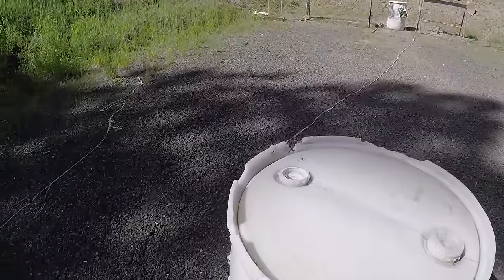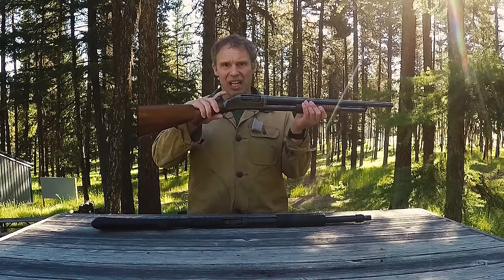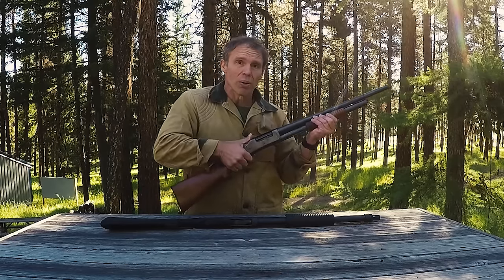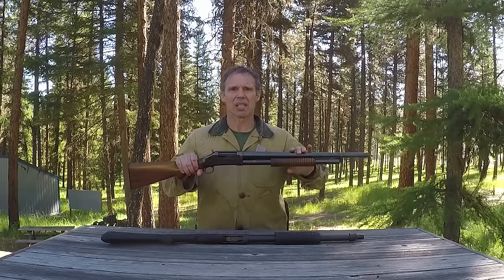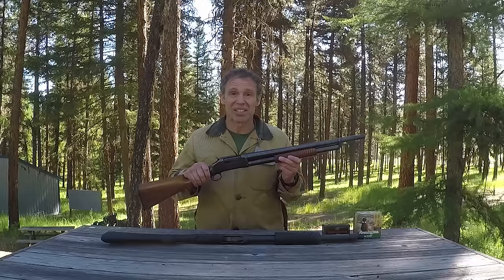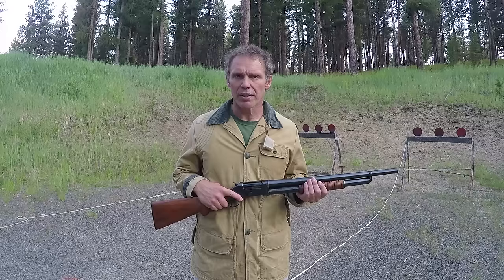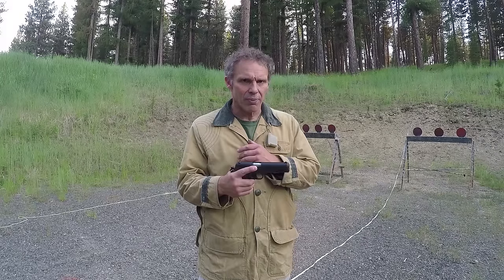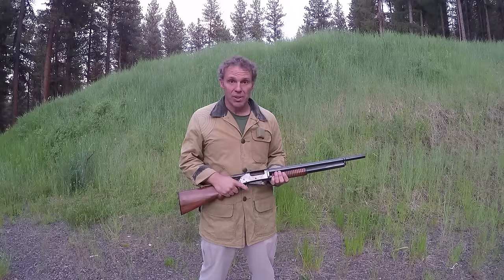Winchester Model 1897 Shotgun-Revised.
In this revised video Paul describes a few additional issues that can occur with the Winchester Model  1897.